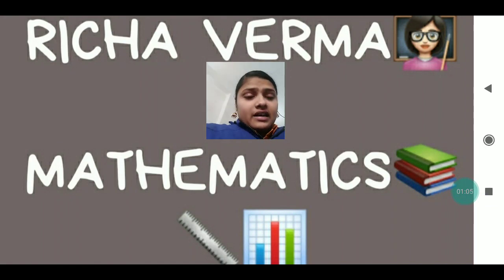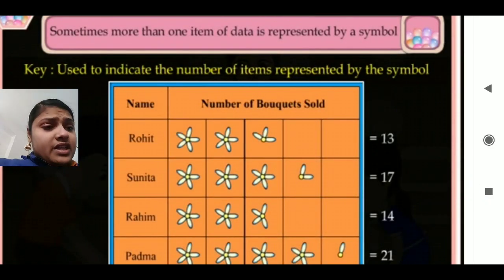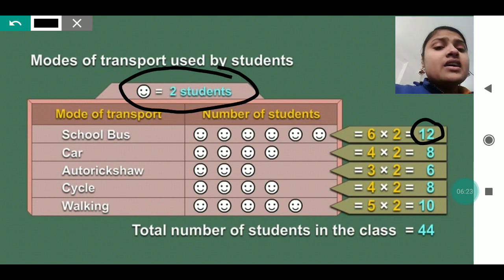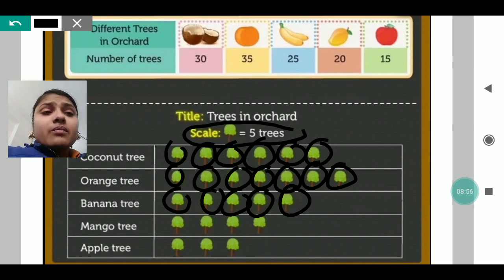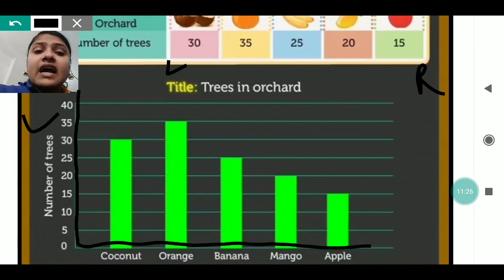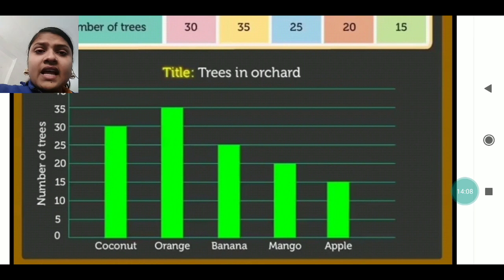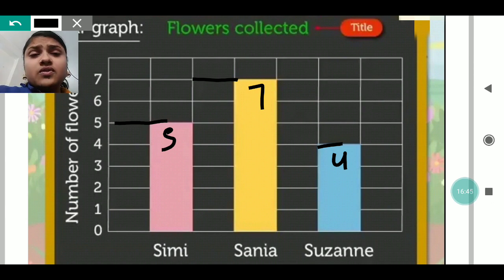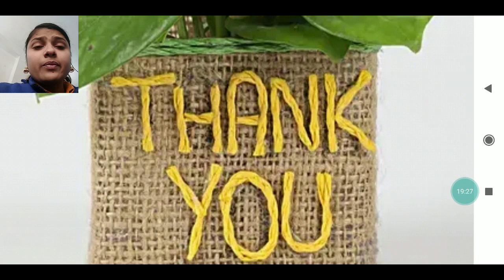Mathematics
Pictograph and Bar Graph(Chapter-22)Exercise-78
[Part-2]